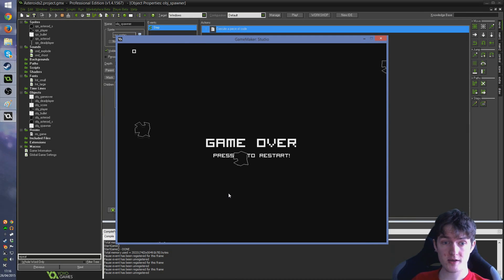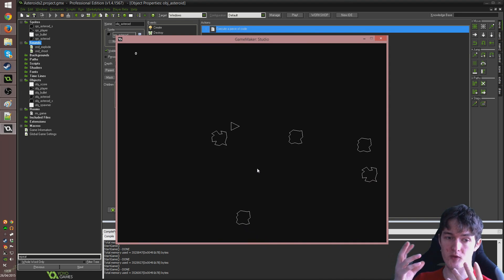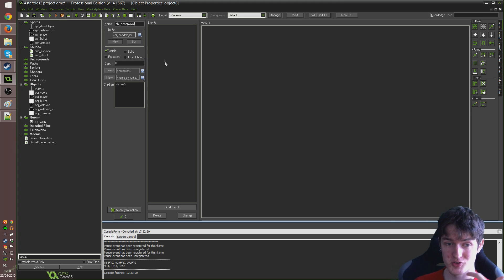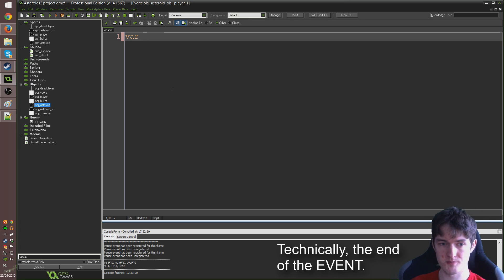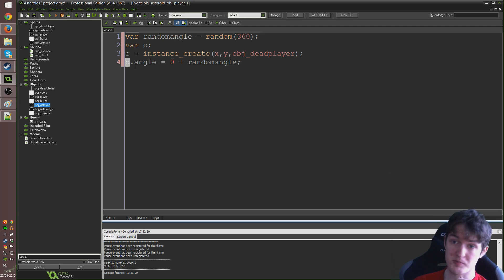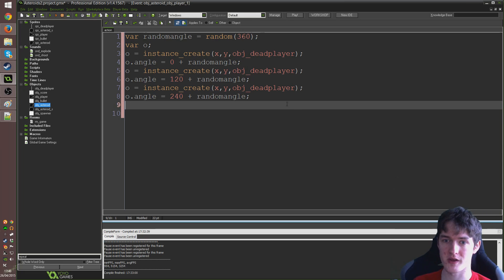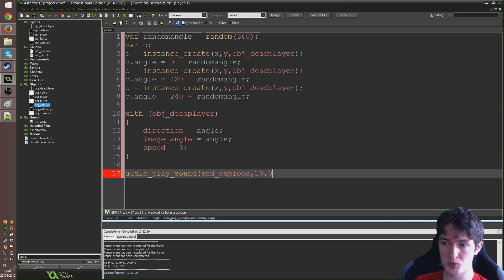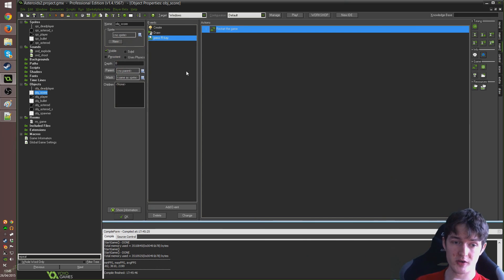GameMaker: Studio - Your first game 8: Dying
A GameMaker tutorial for absolute beginners to go from nothing to a completed game using GML scripting, no experience necessary!